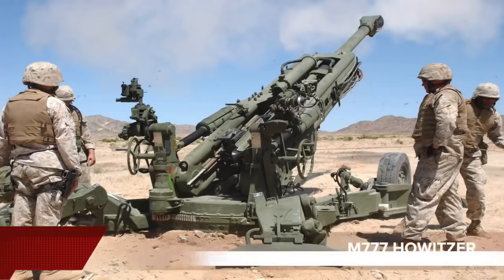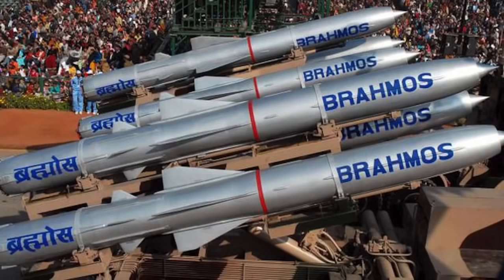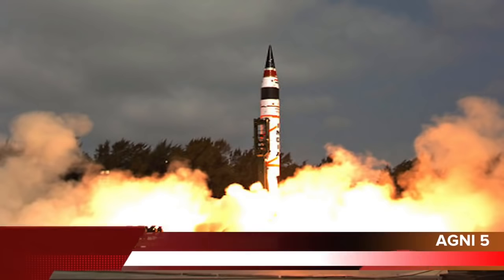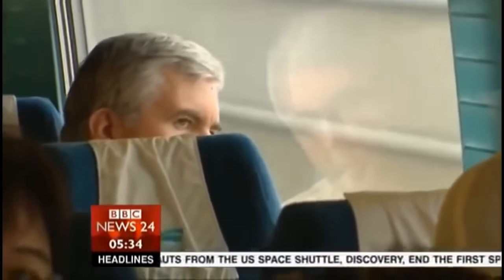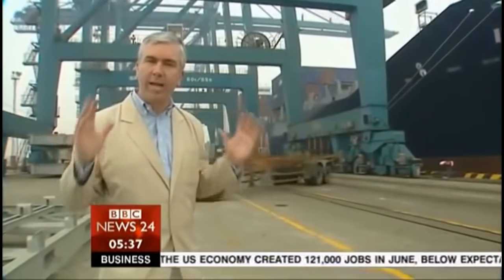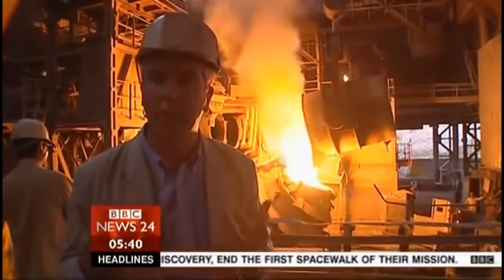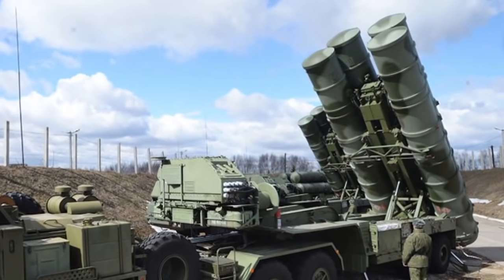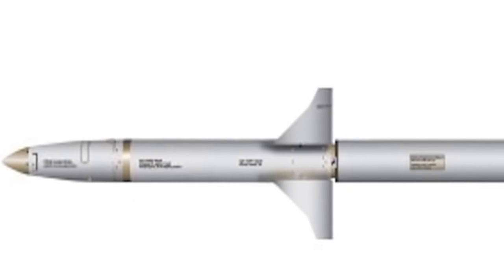INDIAN Army's New $50 Billion WEAPON - military history documentary 2016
▼ ⇒Also Don’t miss below videos in our channel

Next Future US Terrifying Technology (NEW SECRET Project) -

US Military’s New $100 Billion WEAPON (Message TO CHINA) -

Top SECRET Ballistic Missiles !! END the World in 30 Minutes -

Worlds MOST FEARED WEAPONS for US Military (Message to world) -

Indian Armed Forces
The Indian Army has a regimental system, but is operationally and geographically divided into seven commands, with the basic field formation being a division. It is an all-volunteer force and comprises more than 80% of the country's active defence personnel. It is one of the largest standing armies in the world, with 1,129,900 active troops and 960,000 reserve troops. The army has embarked on an infantry modernisation programme known as Futuristic Infantry Soldier As a System (F-INSAS), and is also upgrading and acquiring new assets for its armoured, artillery and aviation branches.
Indian Navy
As of 2014, the Indian Navy has a strength of 58,350 personnel and a large operational fleet consisting of two aircraft carriers, one amphibious transport dock, 9 Landing ship tanks, 9 destroyers, 15 frigates, one nuclear-powered attack submarine, 14 conventionally-powered attack submarines, 25 corvettes, 7 mine countermeasure vessels, 47 patrol vessels, 4 fleet tankers and various other auxiliary vessels.
Indian Air Force
In its publication the Military Balance 2010, the International Institute for Strategic Studies (IISS) estimates that the Indian Air Force has a strength of 127,000 active personnel. However, various reliable sources provided notably divergent estimates of its strength over the years. Flightglobal (Flight International) estimates there to be around 1,588 aircraft in service with the IAF, according to its World Air Forces 2016 publication.

People's Liberation Army (Chinese Armed Forces)

The People's Liberation Army (PLA; simplified Chinese: 中国人民解放军; traditional Chinese: 中國人民解放軍; pinyin: Zhōngguó Rénmín Jiěfàngjūn) is the military of the People's Republic of China (PRC) under the leadership of the CPC. August 1 is celebrated annually as Chinese Workers and Farmers Red Army Day. The PLA consists of four professional service branches: the People's Liberation Army Ground Force, the People's Liberation Army Navy, the People's Liberation Army Air Force and the Second Artillery Corps. The PLA is the world's largest military force, with a strength of approximately 2,285,000 personnel, 0.18% of the country's population. The People's Liberation Army's insignia consists of a roundel with a red star bearing the Chinese characters for Eight One, referring to August 1 (Chinese: 八一).
People's Liberation Army Ground Force
The People's Liberation Army Ground Force (PLAGF) (simplified Chinese: 中国人民解放军陆军; traditional Chinese: 中國人民解放軍陸軍; pinyin: Zhōngguó Rénmín Jiěfàngjūn Lùjūn) is the land-based military service branch of the People's Liberation Army and it is the largest and oldest branch of the entire Chinese armed forces. The PLAGF can trace its lineage from 1927, however it wasn't officially established until 1948. As of 2013, the PLAGF has a strength of 1,600,000 personnel making it the largest standing army in the world. In addition, the People's Liberation Army Ground Force has an estimated 510,000 strong reserve force.

THE $21,000 FIRST CLASS AIRPLANE SEAT
Jimmy Kimmel's Road to The Emmys
CAUGHT THE GUY WHO STOLE MY MOTORCYCLE!
DOSEofFOUSEY
Helicopter Video of Police Killing Terence Crutcher
Formula 1 Race #1 'Hot Stuff' Accident
 0:18
Hillary Clinton FAINTS At 9/11 Ceremony
MAD COW Vs Super CAR - TRUCKER Fails Off Road
BIGGEST...BIGGEST Truck Accidents Serious -
Dangerous Super Biggest machine works | Dangerous
SECRET TECHNIQUES CONSTRUCTION Fastest Of Germany - New Building Method ultramodern